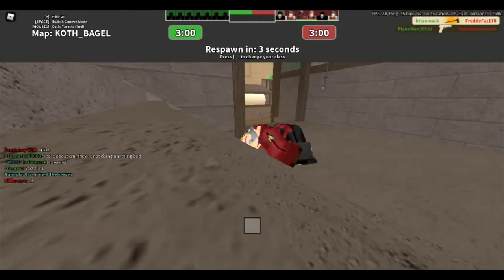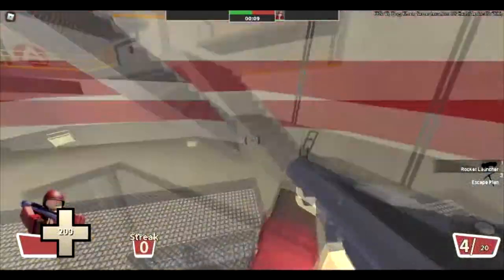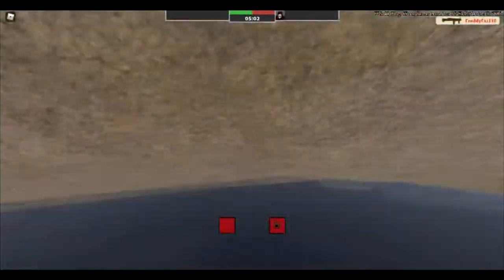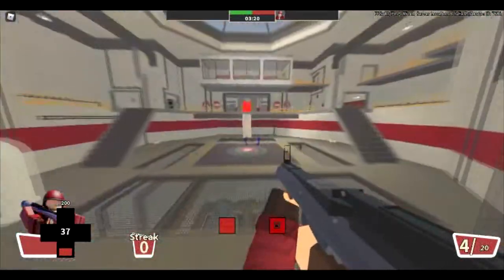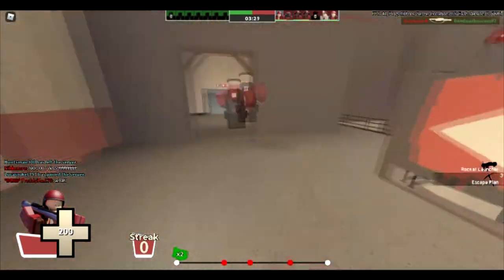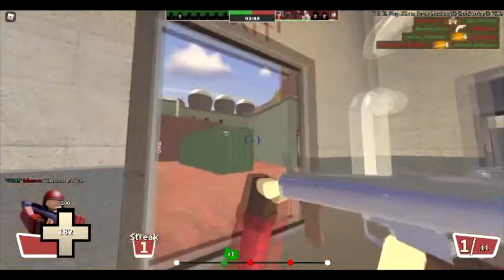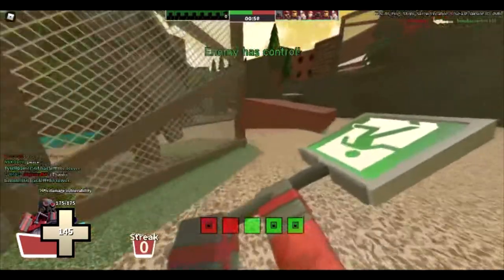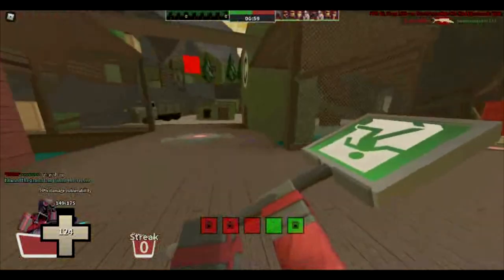How to PLAY Trooper!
Thank you guys so much for watching and i hope you have a good day!